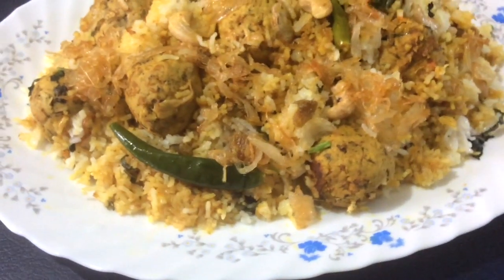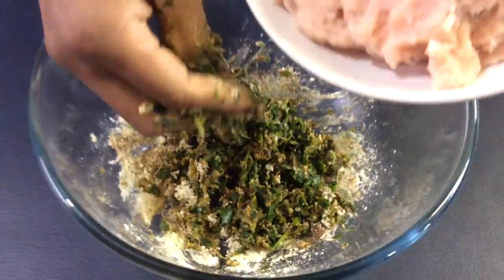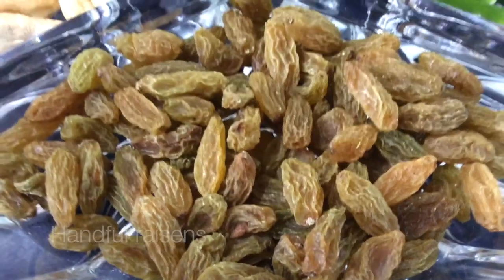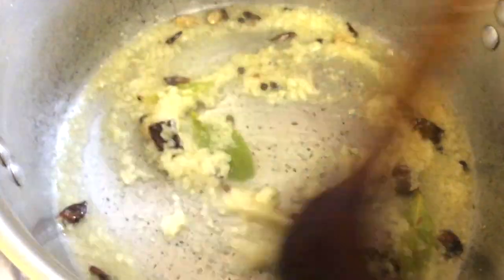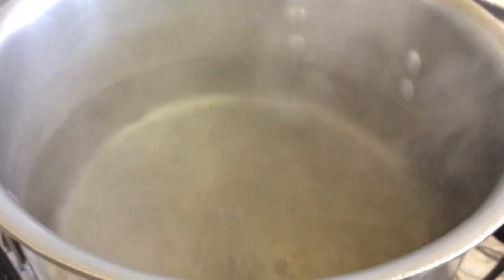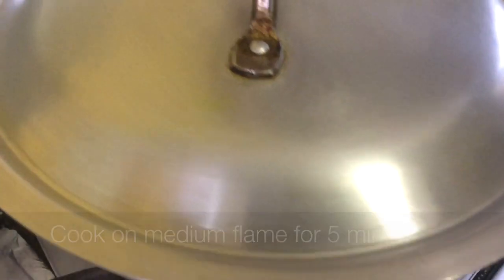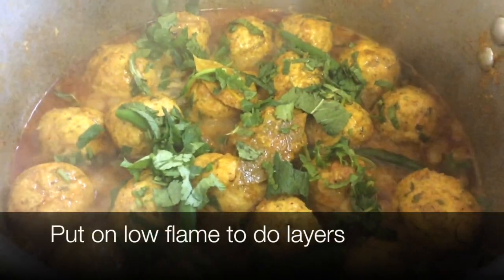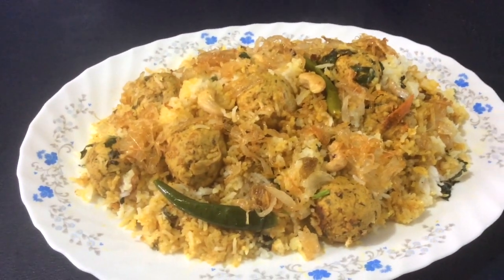How to make chicken kofta biryani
This is a step by step tutorial on how to make chicken kofta biryani. So be inspired, try new things and conquer amazing skills.